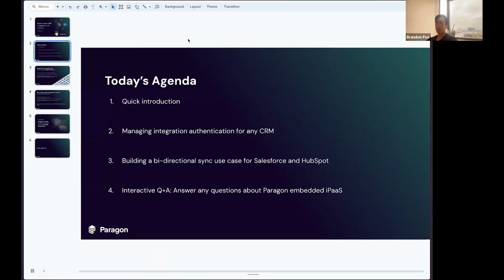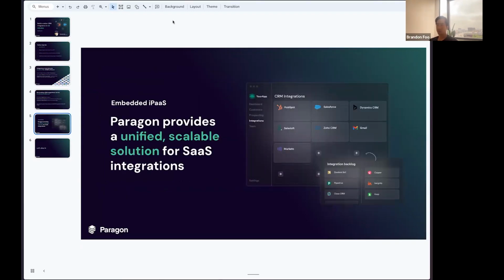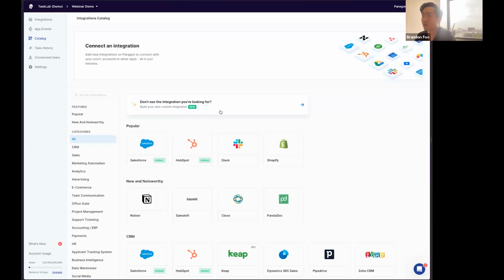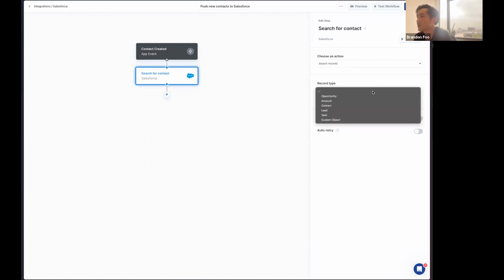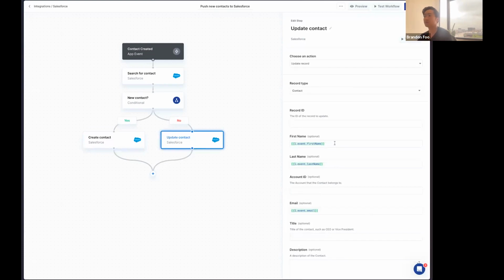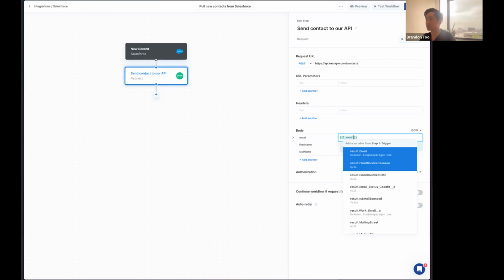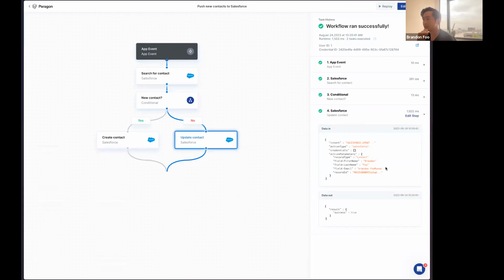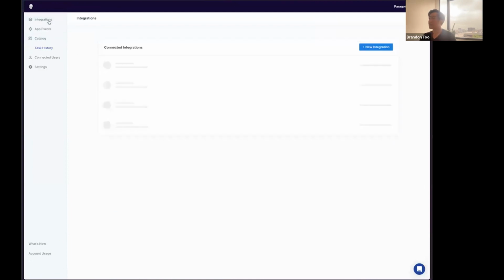Webinar: Build a CRM integration in 20 minutes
00:00 Introduction
04:00 End user application overview
04:47 End user authentication process
06:20 Paragon dashboard integration catalog
06:38 Building a bi-directional sync Salesforce integration
16:03 Testing the workflow
17:45 Replicating the workflow for HubSpot
21:00 Q+A